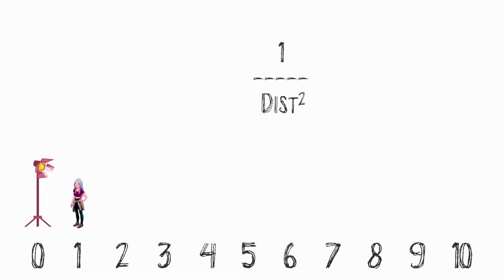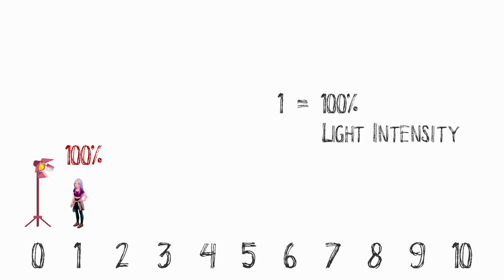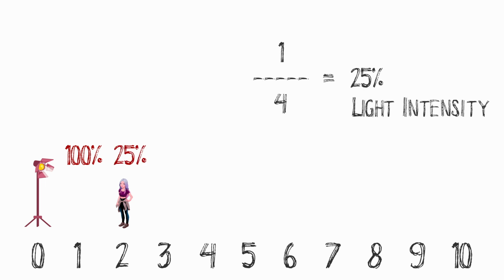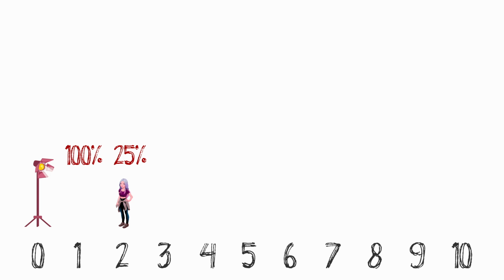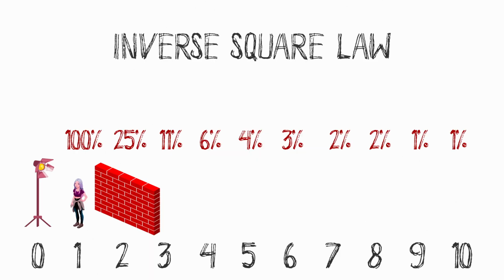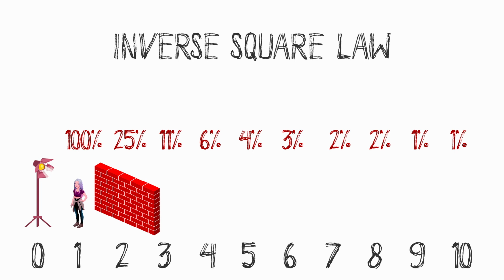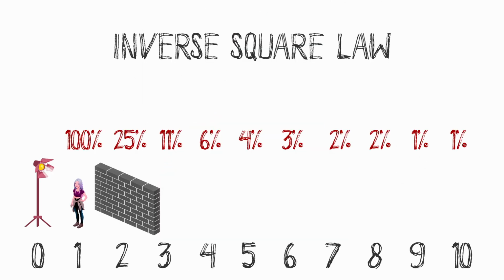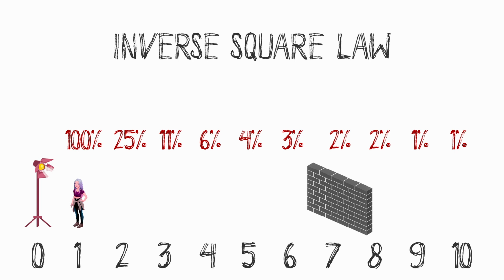TechCorner - Inverse Square Law for Photographers - In Plain English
Every photographer, regardless if you shoot with natural light or strobe, should have a good understanding of the Inverse Square Law and how it affects your photography.

In this video I explain in plain English what the Inverse Square Law is and how it affects your images.

Although this video is a great introduction to the Inverse Square Law, this is a complicated topic so I might bring out a follow up video in the future to build on the theory covered here.